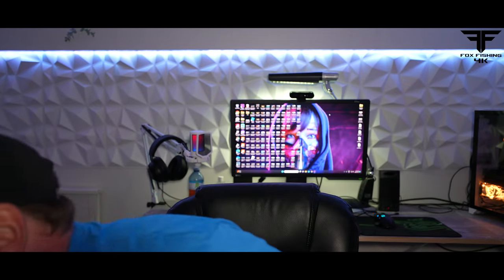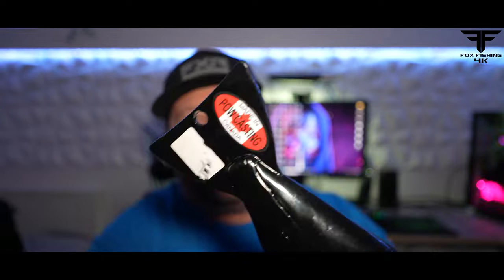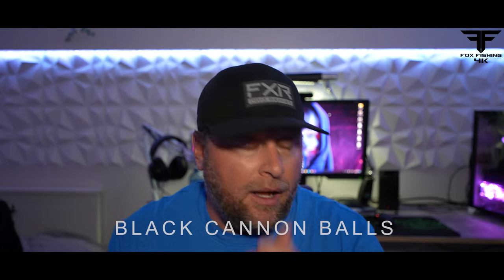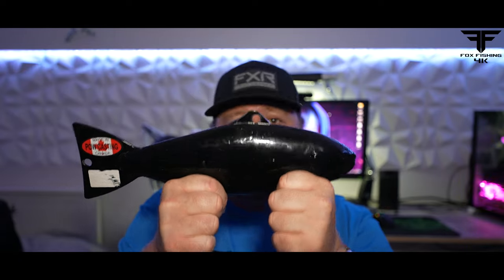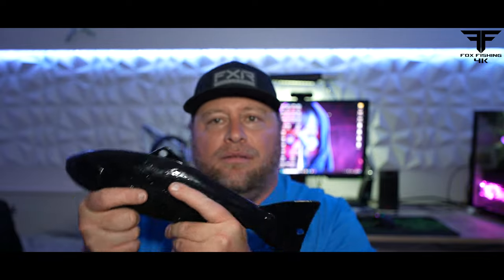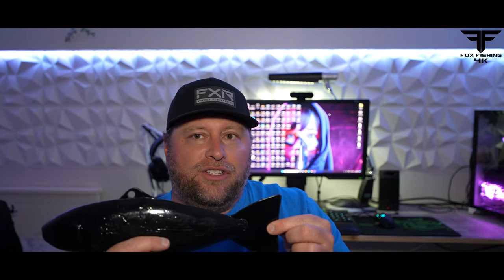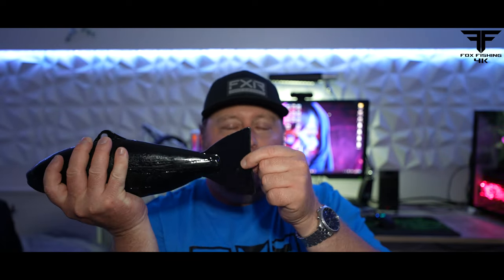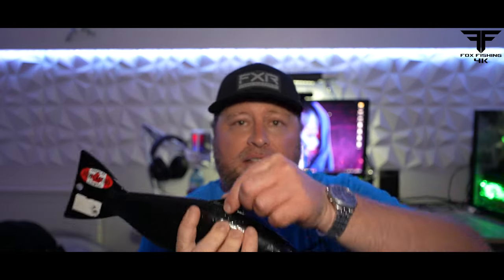What is the BEST Cannonball for DOWNRIGGING? (Size, Color, and Shape MATTER)!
STORY LINE:
People constantly ask what color, shape, and weight of cannonball should they buy for down rigging. Watch this video to get Fox Fishing 4K's view on Downrigger Weights as he point's out what style, color, and weight he would recommend.

WONDERING WHAT GEAR I USE? WELL HERE IS MY ENTIRE LIST:

DOWNRIGGING
RODS:
11'3 HMX Medium Heavy, Moderate Action (Downrigger Rods)
9' Shimano Talora Medium, Moderate Action (Dipsy Rods)
9' Shimano TDR Medium, Moderate Action (Planer Board Rods)

REELS:
Shimano Tekota 600 LC Low Profile (Mono for Riggers and Brain for Dipsy)
Okuma Coldwater 353D LC (Braind for Dipsy)
Okuma Coldwater 453D LC (Lead Core)

DOWNRIGGERS:
Scotty 2116 Tournament Pro Pack Downriggers

RELEASES:
Chamberlain Release clips

LINE:
25lb BIG GAME Monofilament High Vis Green
20lb Seaguar Fluorocarbon
60lb Diawa J-Braid

ICE FISHING GEAR:
Rod 1: EYCE 40" Medium
Rod 2: EYCE 36" Medium Light
Line: 10Lb Braid Power Pro Super Slick V2
Leader: 10ft of FC Sniper 6lb fluorocarbon
Bait: Xzone Stealth Invader (Natural Goby)
Bait 2: Menace Jig tipped with Stealth Invader tail
High hook: BUCK FISH's Micro Plastic

Bibs: FXR Pro-Fish Expedition
Boots When Riding: FXR X-Cross Pro-Ice Boot
Hoodie: FXR Unisex Profish Texh PO Hoodie
Gloves: FXR Excursion Pro-Fish Glove
Helmet: FXR Clutch EVO LE Helmet Black
Goggles: FXR Maverick Cordless Electric Heated
Gaiter: FXR Ice Pro Neck Gaiter OS Charcoal
Hat: FXR Pro Fish Army Camo/Black Hat
Rain Suit: Simms ProDry Jacket and Bibs
Base Layer Top: Woolove Long Sleeve
Base Layer Bottom: Woolove Leggings
Base Layer Head: Woolove Beanie

ELECTRONICS
Corner camera: Hero 10 Black
Head Cam: Hero 10 Black
Main Camera: Sony ZV-E1 with Sigma 16-28 F2.8 Lens
Imaging: Garmin Livescope Lvs32, with Black Box GLS10
Graph: Garmin 942xs UHD GPS
Shuttle: Arc Lab Motorsports
Livescope Pole: Arc Labs Pole with Top transducer mount
Shuttle Bag: Fishing Specialties
Underwater Camera: Marcum Pursuit HDL

MISCELLANIOUS
Boat: 2018 Hewes Craft 200 ProV HT ET with 140hp 4 Stroke Suzuki Outboard
Snowmobile: 2014 600 ACE Grand Touring Ski Doo
Flip Hut: Otter Resort
Auger: 8" Strike Master 24volt

To advertise with us or have your products shown in our videos please